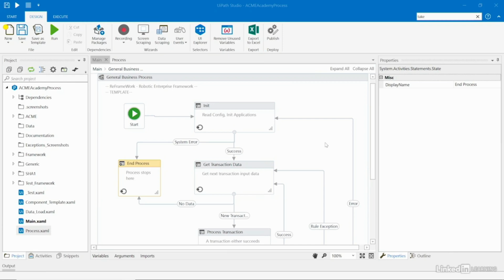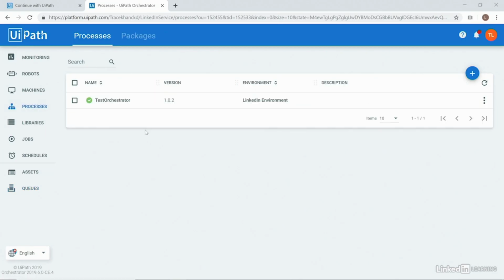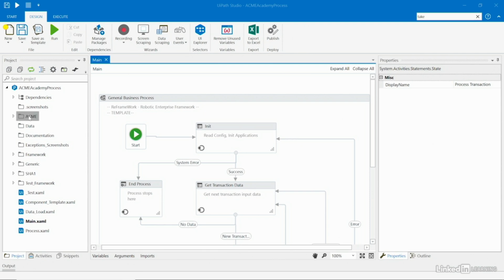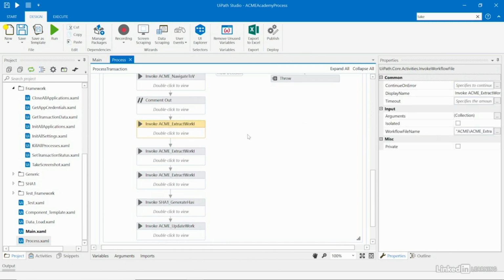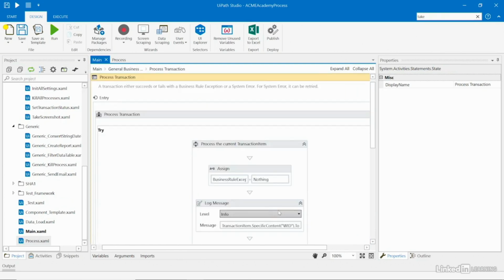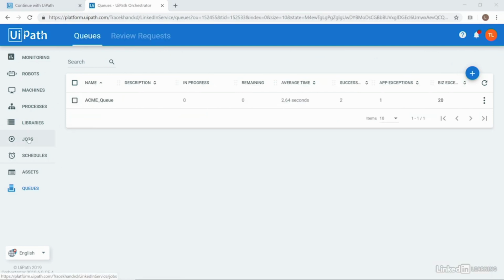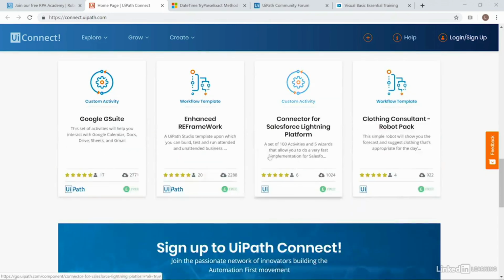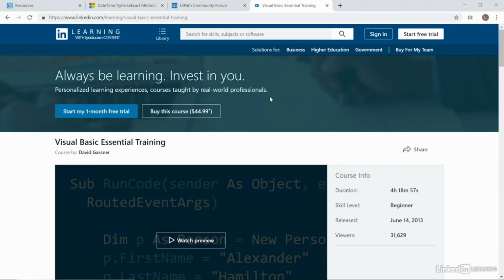UiPath - Final Steps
Table of contents:
00:00 - Running a process from Orchestrator
02:08 - Wrap up
07:03 - Next steps